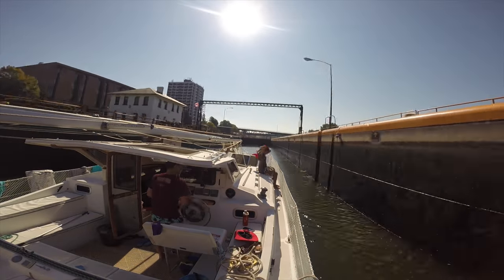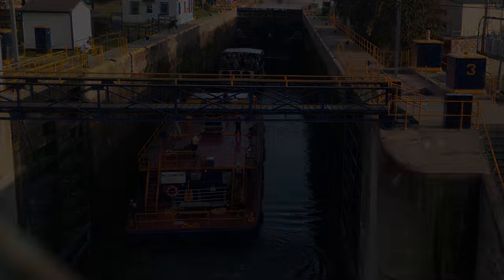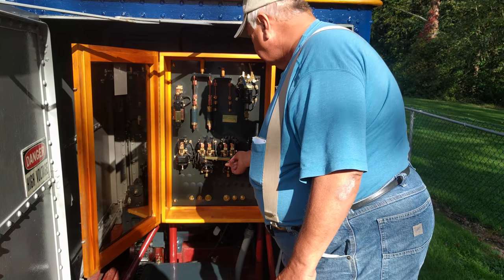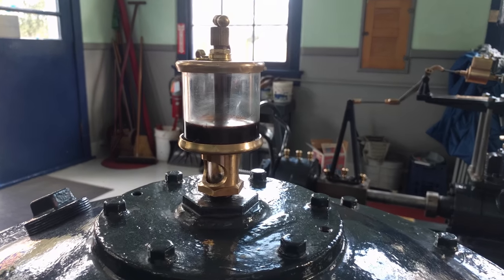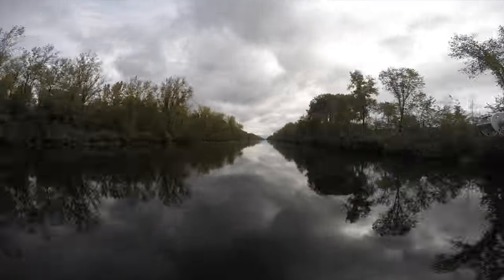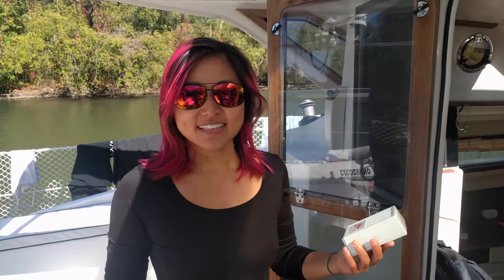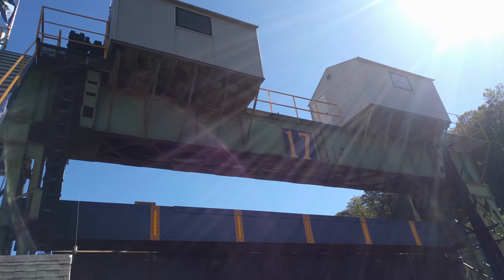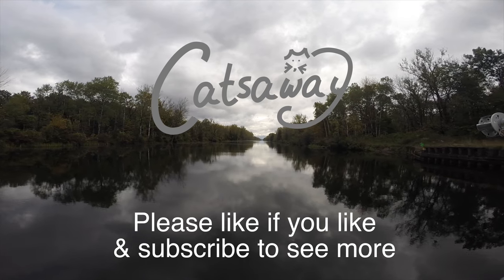Erie Canal Part 1 from Lake Ontario to Little Falls (Sailing SV Catsaway) - Ep. 15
This week the crew of SV Catsaway starts their journey down the Oswego and Erie Canals.

Our first locks were nerve wracking!  That being said, it was actually quite straightforward.  You can call the lock masters on Channel 13.  They will let you know if the lock is ready (or if they need to get it ready).  When the ‘traffic light’ by the lock turns green and the doors open, then you know you can go in!  Approach slowly, and line up the boat so you can grab a rope, ladder, or rod.  Make sure you have good (rubber) gloves for the canals - those walls are lined with crazy amounts of stuff!

If you are travelling in an upwards filling lock, go to the further point of the lock so that there’s less pressure on the boat.  For the downwards locks, watch out for currents as you leave the lock - your boat will want to turn of it’s own accord.

Our stops along the Oswego and Erie Canal were:
Fulton: free electricity, water, showers, washrooms.  A little bit of a sketchy location (neither of us felt comfortable leaving the boat at the harbour, especially since we were the only ones docked).  The dock can only handle smaller boats; our 34 footer took the only viable space on the outside concrete wall.
Brewerton: We tied up at a NYC Parks wall.  Very peaceful, between two bridges and right by the library in case anyone needs WiFi.  No amenities.
Sylvan Beach:  Tied up on a NYC Parks wall.  Again, no amenities.  We can imagine this would be a nice place in the summer - currently a lot of places looked closed/abandoned.
Utica: Tied up at Aqua Vino.  Electricity, water and bathrooms (when the restaurant is open) for $1/foot.  We took advantage of this water and filled up our solar showers too!
Little Falls:  Best showers on the Erie Canal!  The Little Falls Canal Harbour Marina is run by the city and Rotary Club volunteers.  Clubhouse, showers, bathrooms, water, electricity for $1/foot.  If you don’t need amenities, it’s 50 cents/foot.  Nice bike paths and sweet little town.  Antiques, ice cream, history - what more can you want?

The weather was great and the kitties enjoyed our time on the canals.  The water was flat and calm, and so they liked walking around and looking at the scenery go by when we were underway.

Join us next week as finish the Erie Canal and continue to the Hudson River.